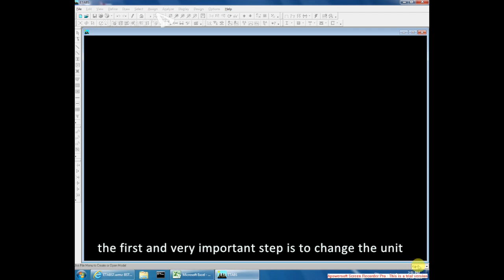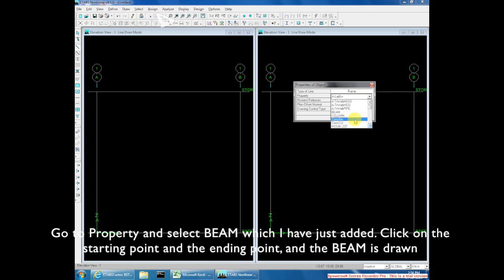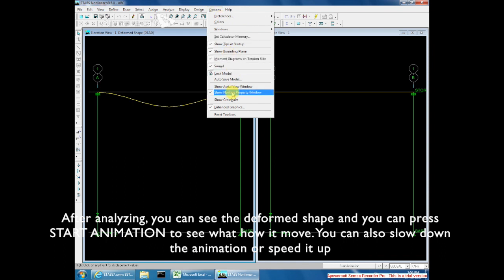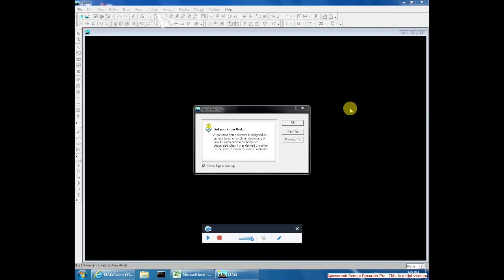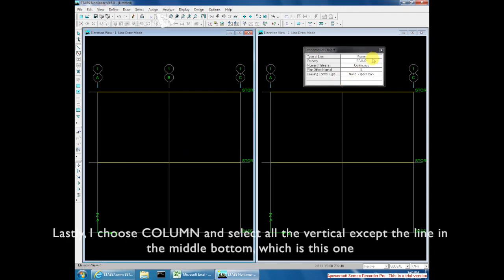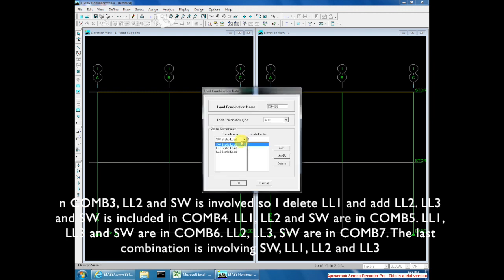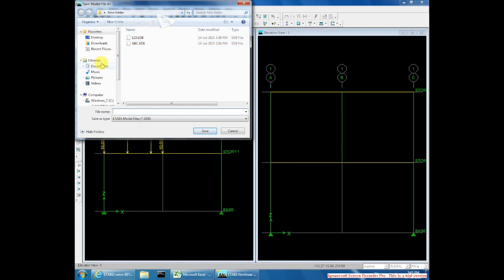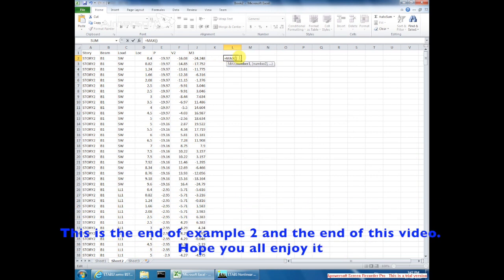Etabs Example Tutorial by WONG Chun Wai (54047409)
This video is about Etabs Example Tutorial taken by WONG Chun Wai (54047409)